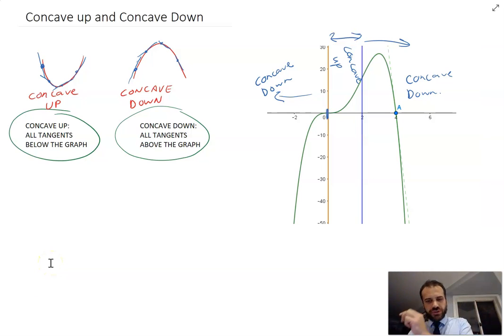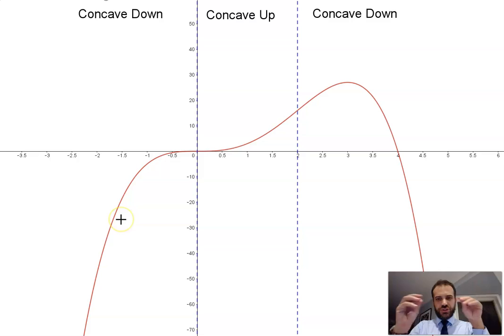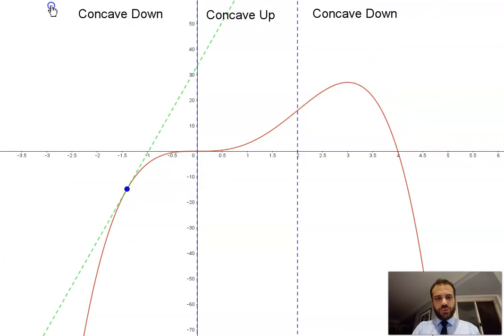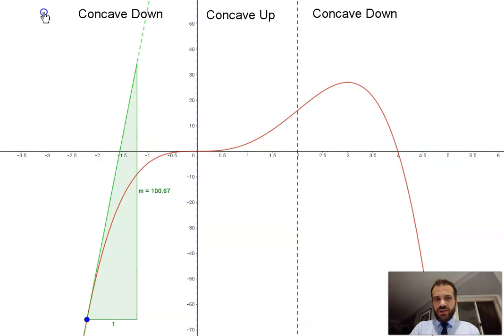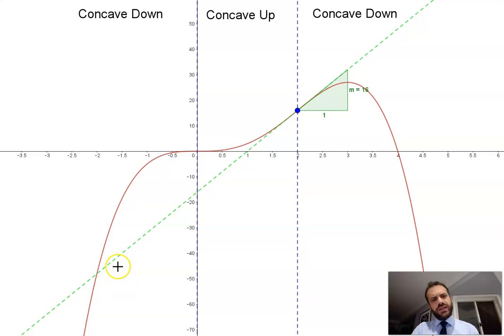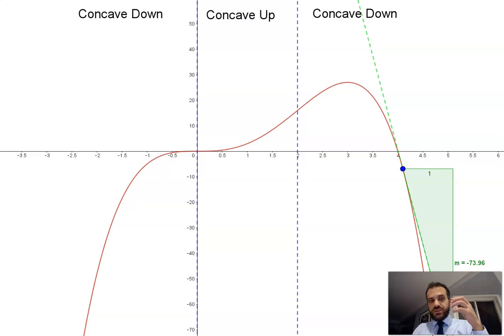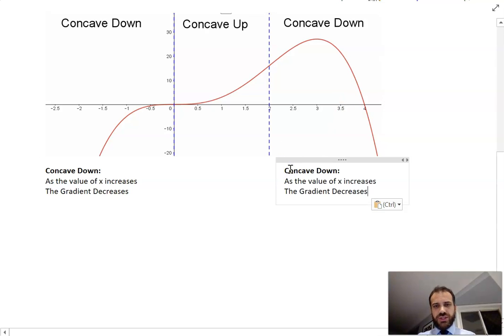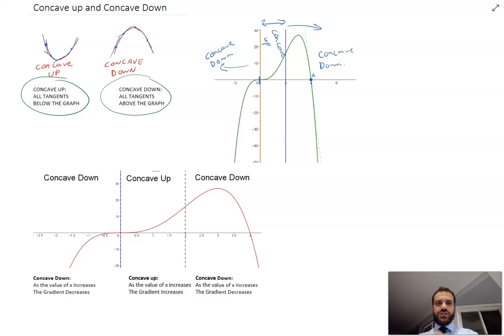Concave up and Concave Down Part 2 A more useful definition